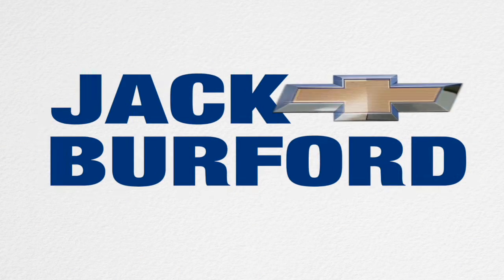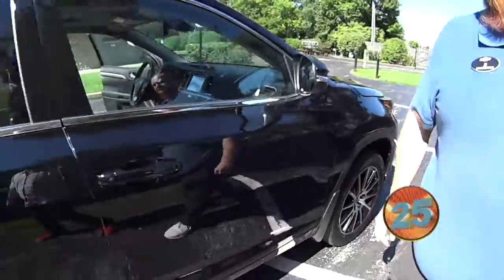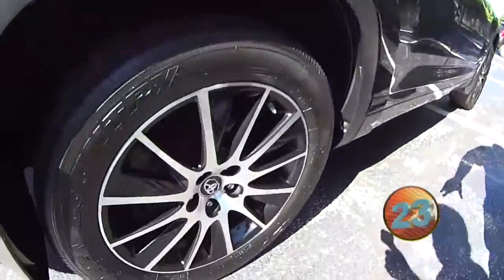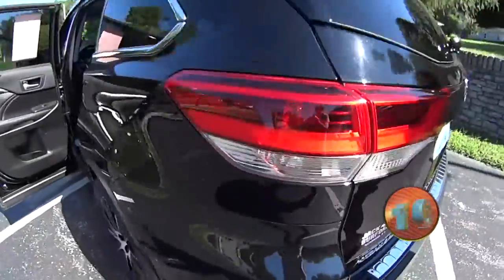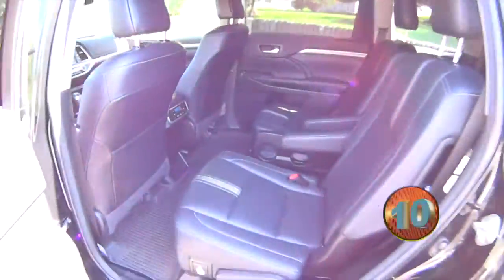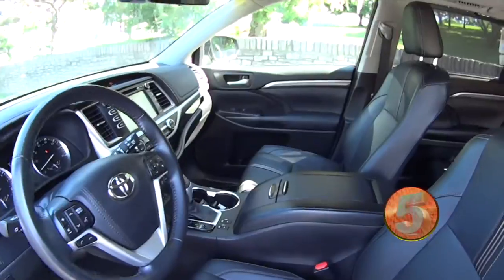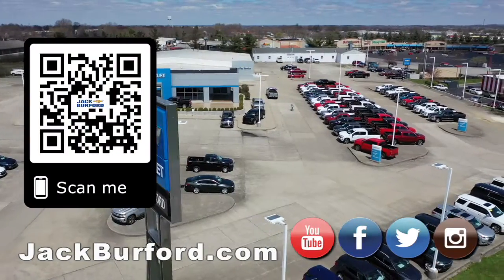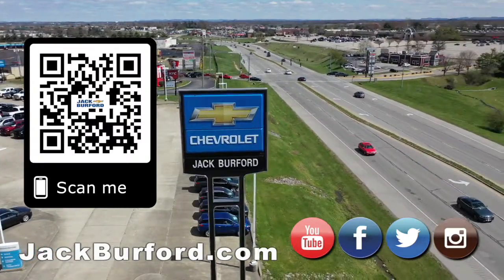2017 Toyota Highlander 30 sec walkaround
Watch this 30 second walkaround on a Toyota Highlander!